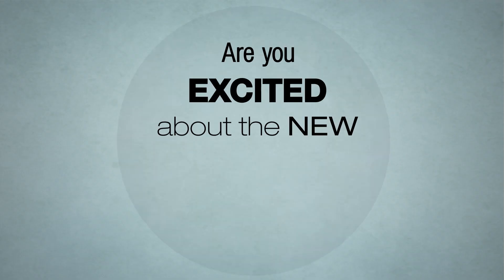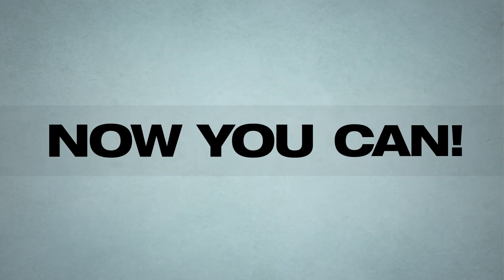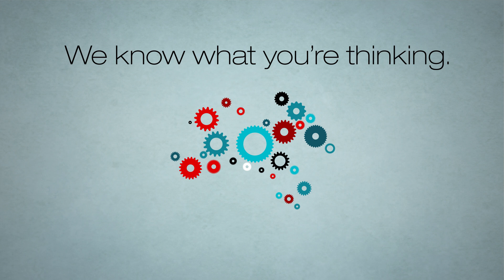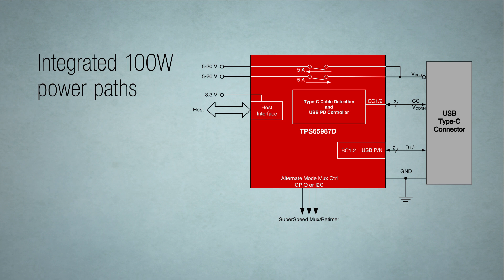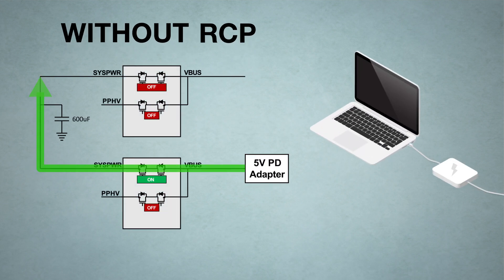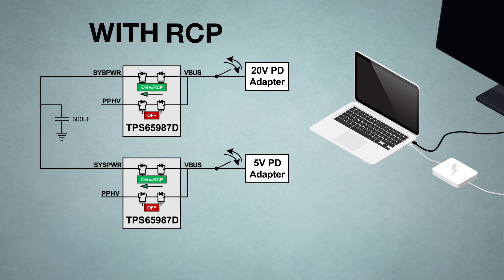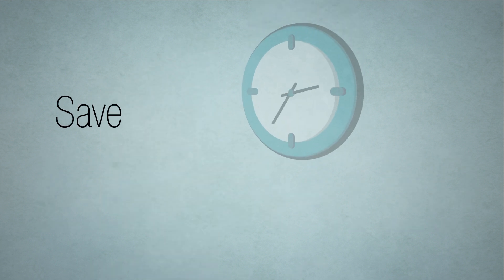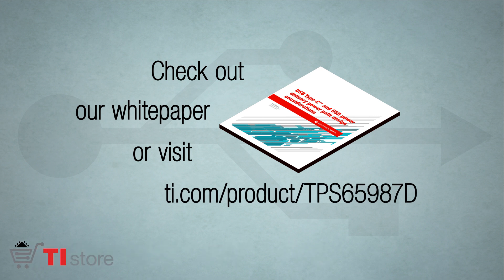More ports, more problems: How TI eliminates USB Type-C reverse current events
TI's USB Type-C and PD portfolio is paving the way for engineers who want to bring Type-C charging to more high-power applications. The TPS65987D PD Controller has the industry's highest level of integration, and with fully integrated power paths, the 87D is able to source 100W of power. If you’re wondering how you can safely source that much power, watch this short video to see why our integrated reverse current protection feature is critical in multi-port applications.
Read the whitepaper: USB Type-C and USB Power Delivery Power Path Designs Considerations